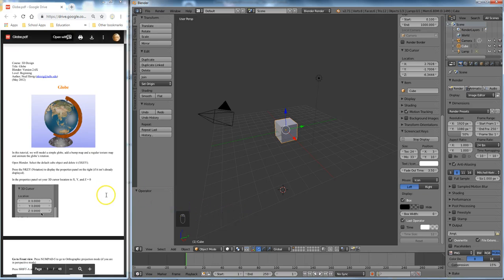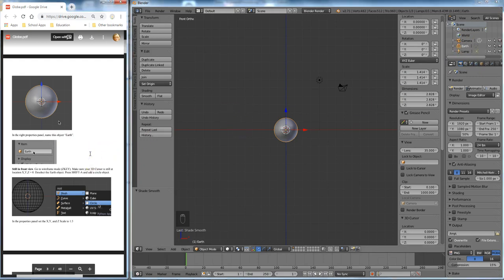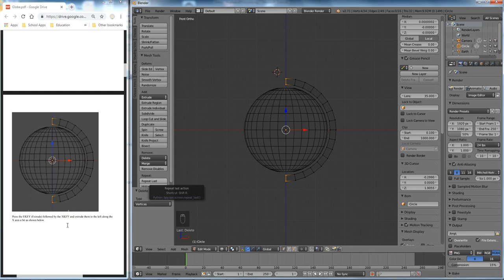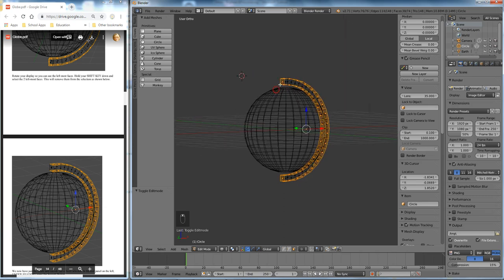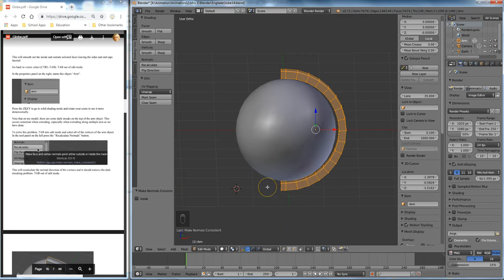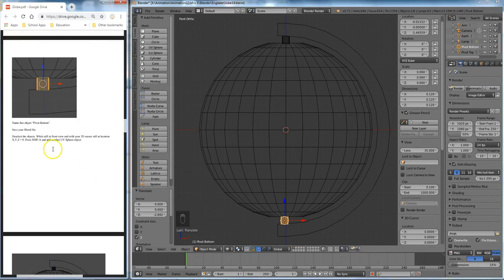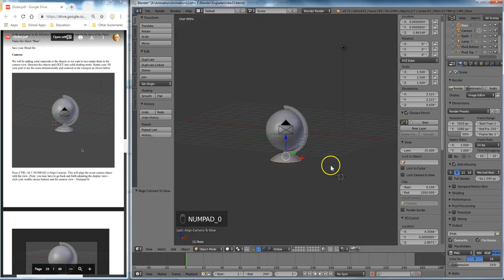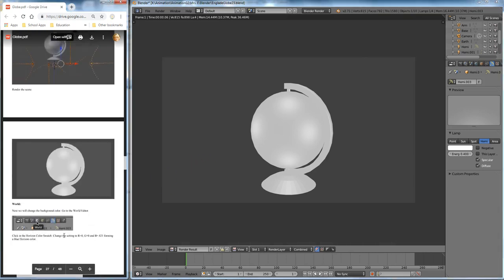Blender Globe Part 1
This Globe Blender project was based on the directions by Neil Hersig from Tufts University. The written directions can be found at this link: